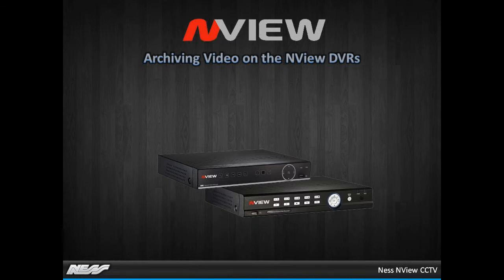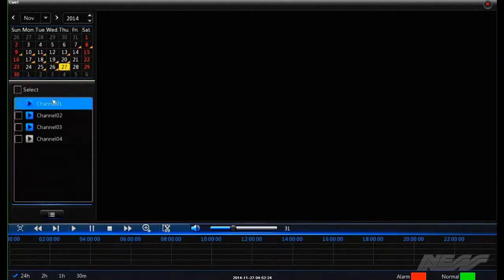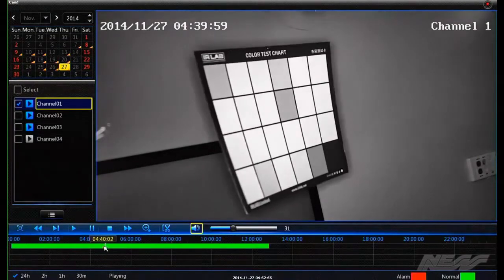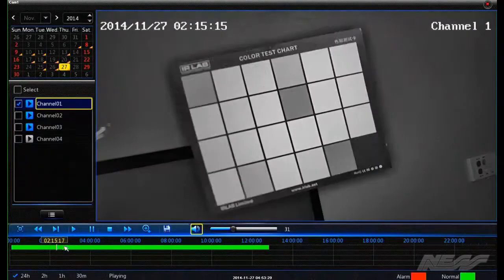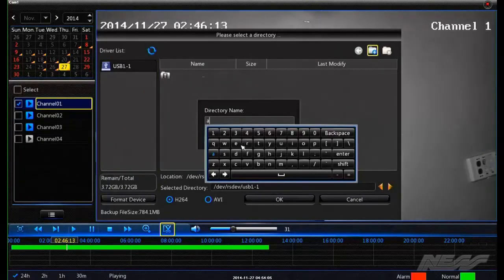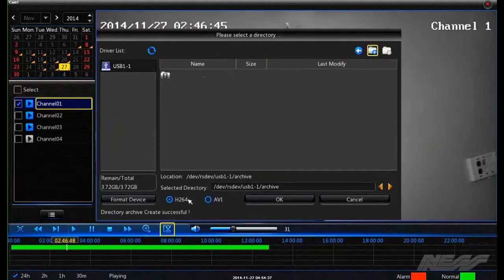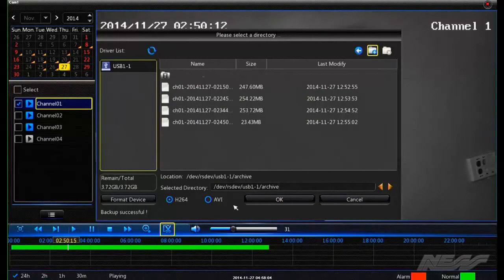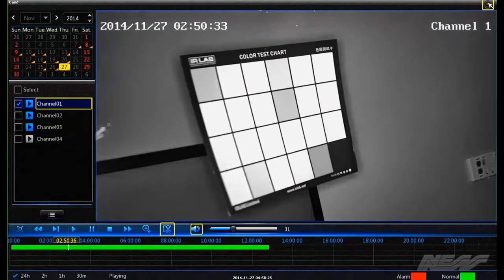Archiving Video on NView DVR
This Video will show you how to archive view on the NView DVR